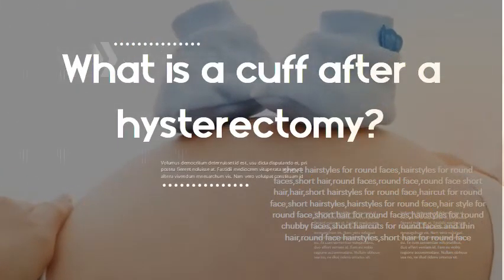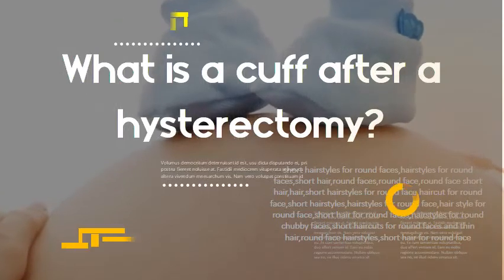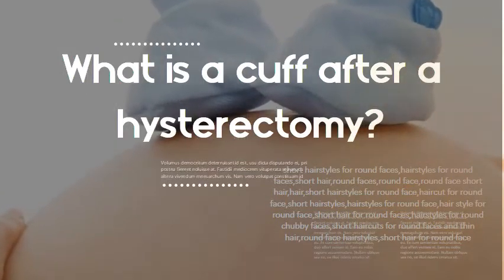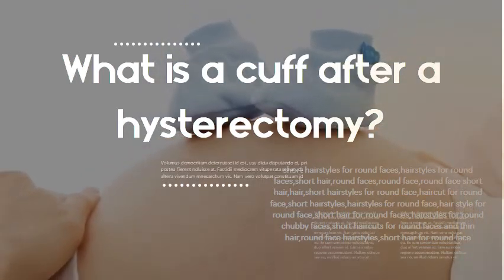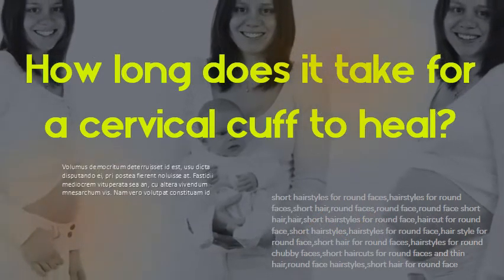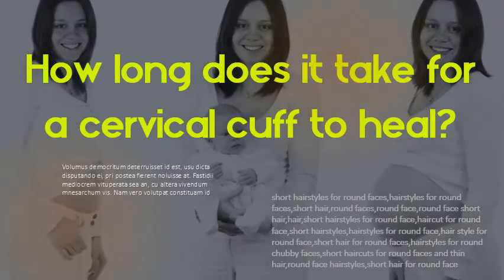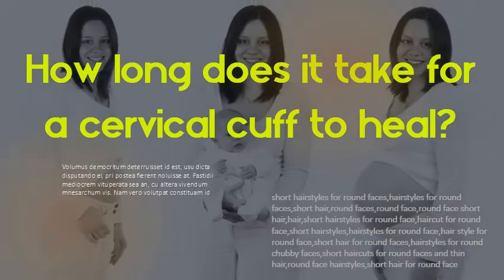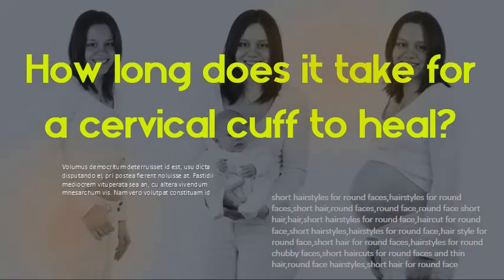What is a cuff after a hysterectomy - How long does it take for a cervical cuff to heal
Best Way TO Get Hair Blonde Is Hydrogen Peroxide. What To Do - How long does it take for hydrogen pe
What Do Hot Oil Treatment do for Your Hair?How often should you do a hot oil treatment on your hair?
How long should you wait to wash your hair after getting it dyed? Do you shampoo after dying hair?
What happens if you put lemon in your hair? What happens if you put backing soda to your hair?
When can I take a pregnancy test after Plan B - Can you still be pregnant after taking a Plan B
How does it feel to be pregnant for the first time-How early does your stomach get hard when pregnan
Can Low Calcium Levels Cause Hair Loss - What are the symptoms of calcium deficiency in adults